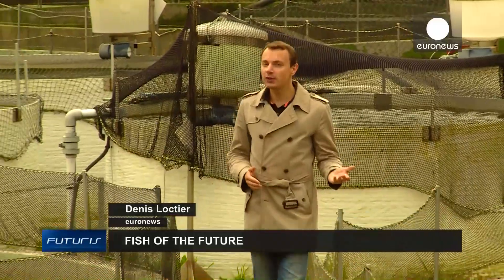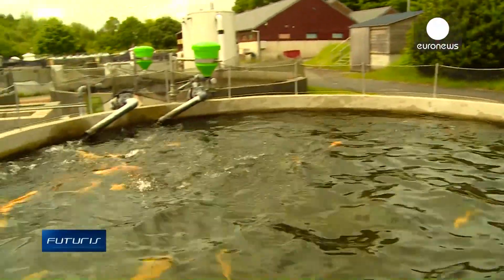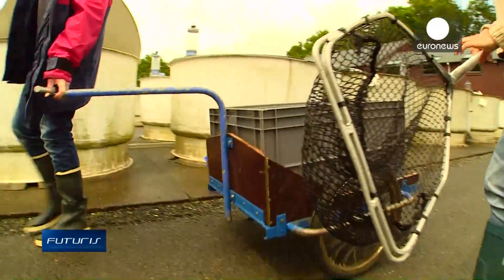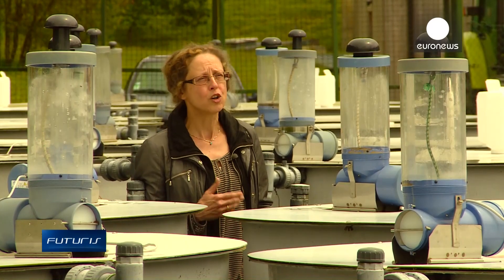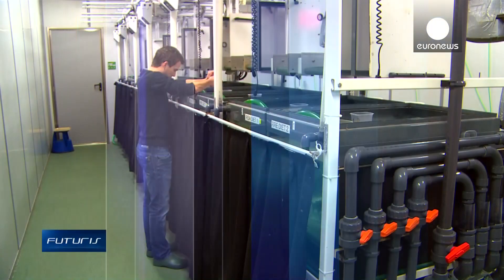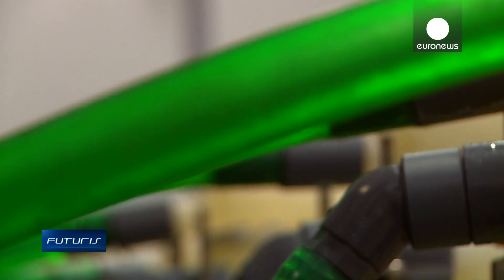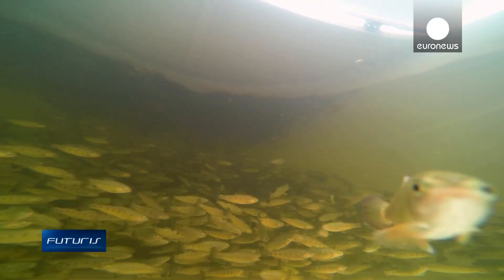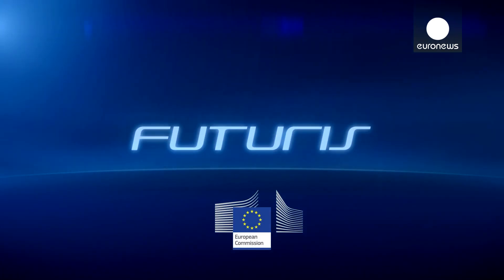Tasty And Sustainable Future for Fish Farming - Futuris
One out of every two fish which we eat has not been caught in the sea but raised on a farm. Can aquaculture make fish tastier and more environmentally friendly? An experimental fish farming facility near Brest in France is taking part in a European project to connect aquaculture research centres across the EU.

Fish nutritionists and geneticists have managed to replace most of the meal and oil in fish diets with plant nutrients. Some fish in this project from the trout family are being fed on a strict vegetarian diet...